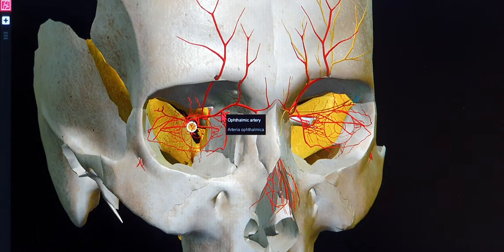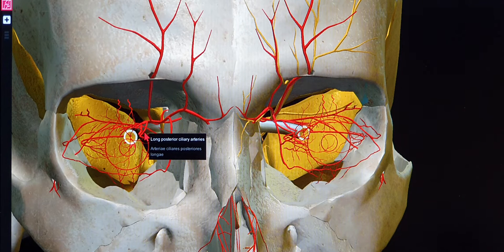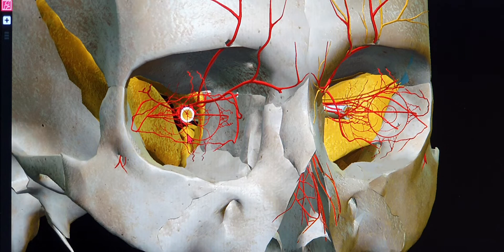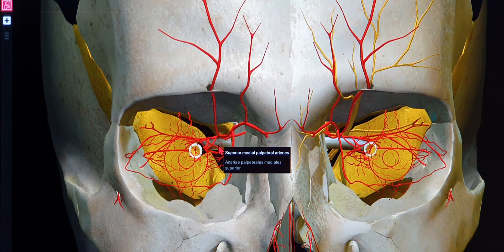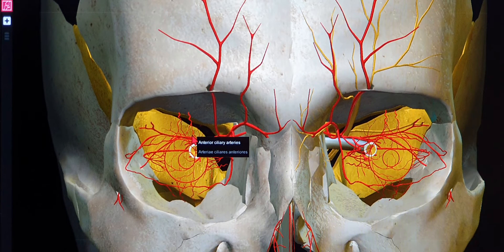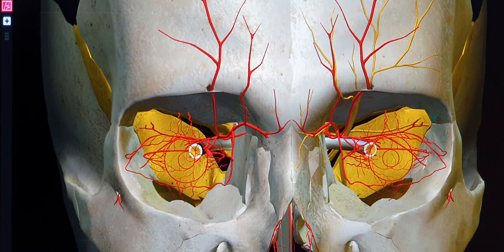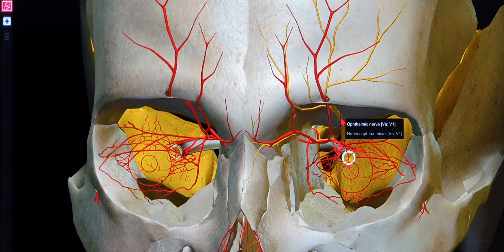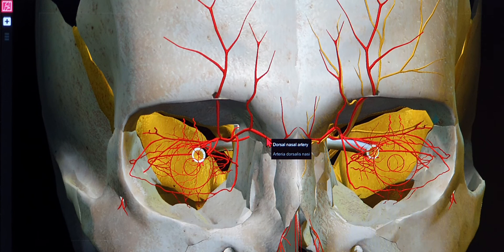ORBITAL APEX SYNDROME | HOW TO IDENTIFY IN A PATIENT | SIMPLE POINTS